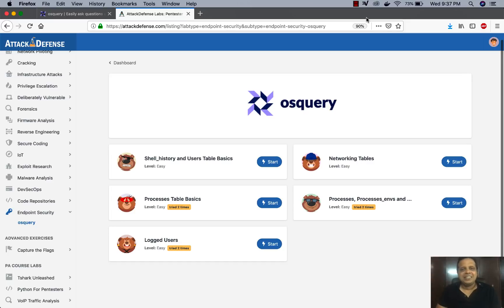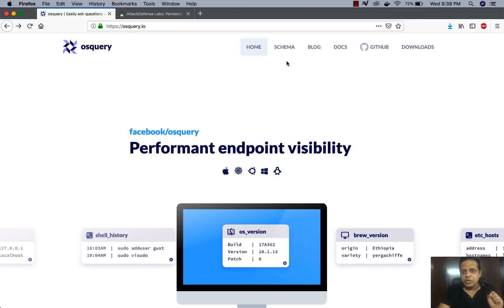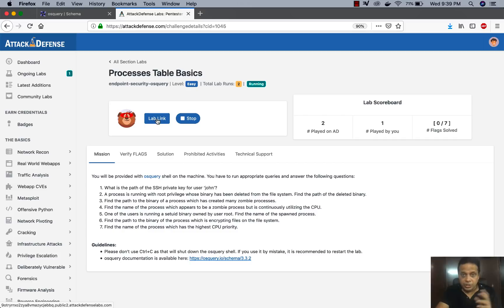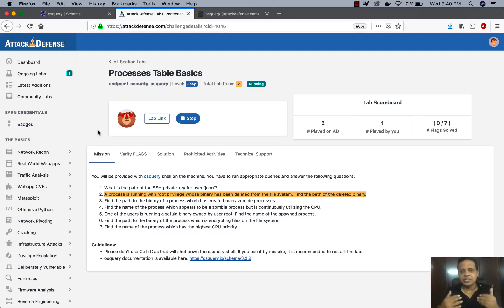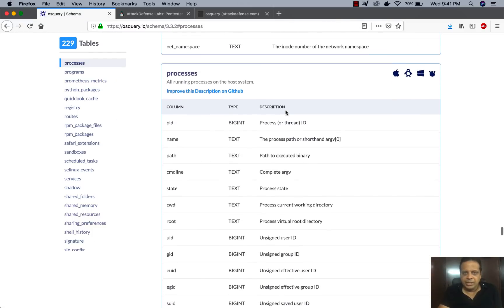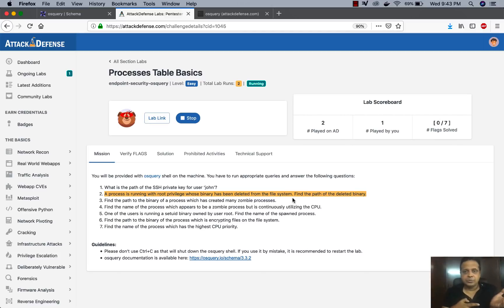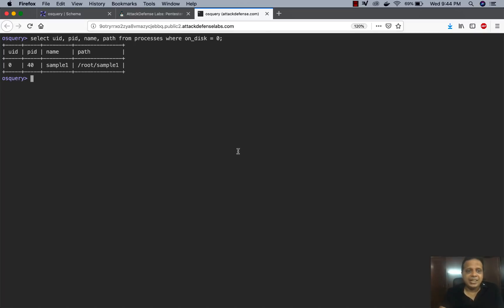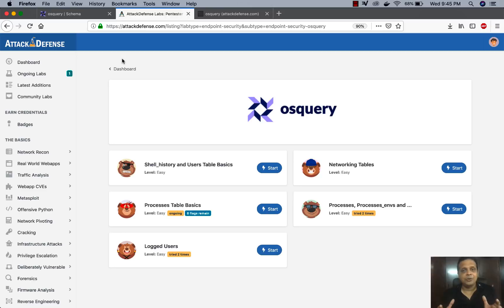AttackDefense.com Labs: Endpoint Security: OSQUERY